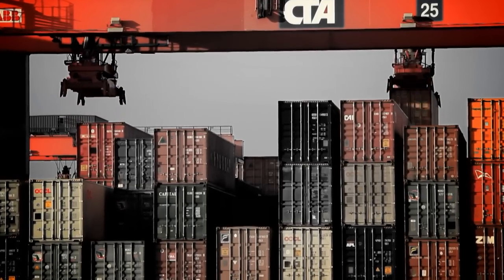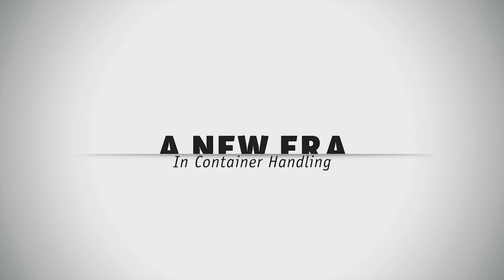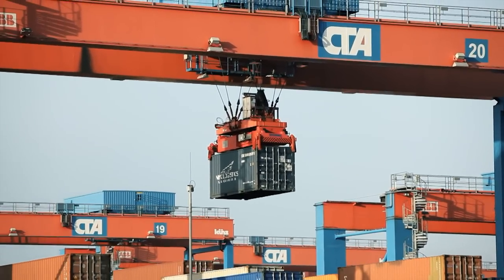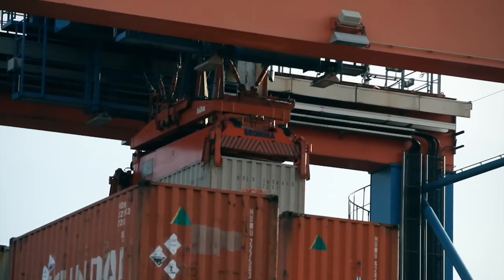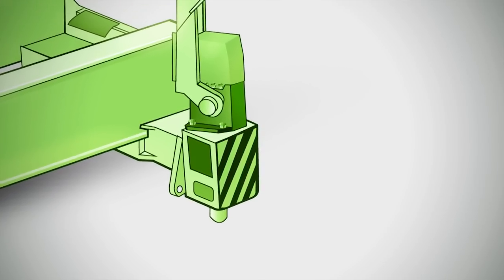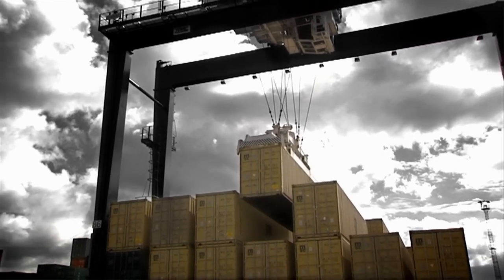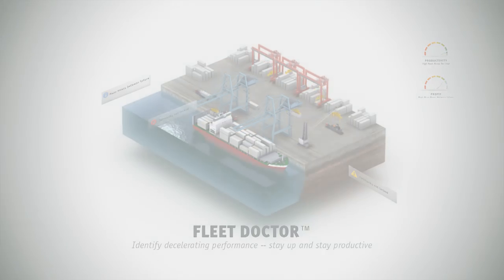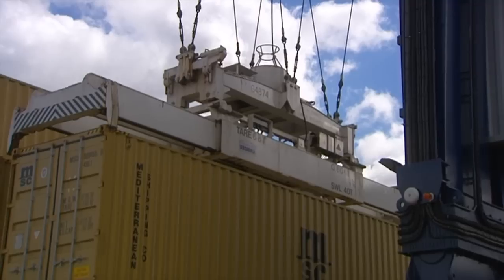Bromma spreader automation.wmv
Bromma Conquip AB, spreader, Automation terminals